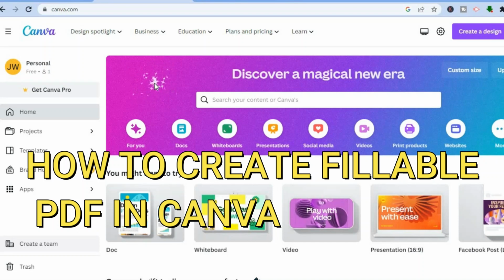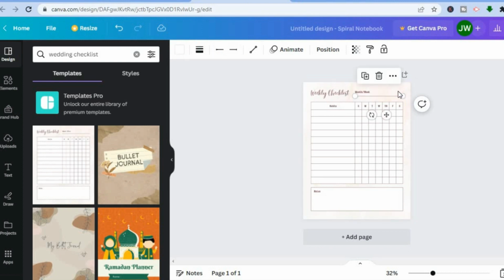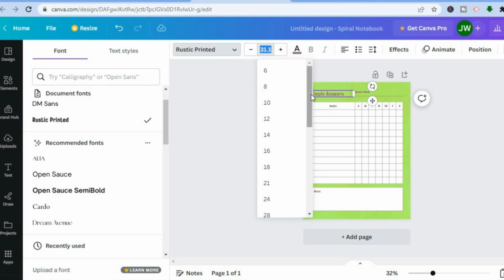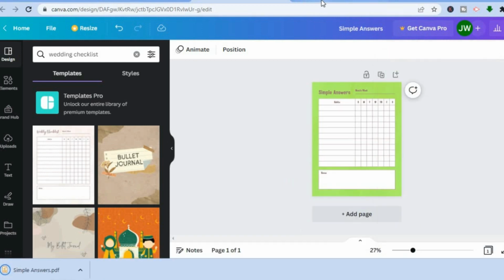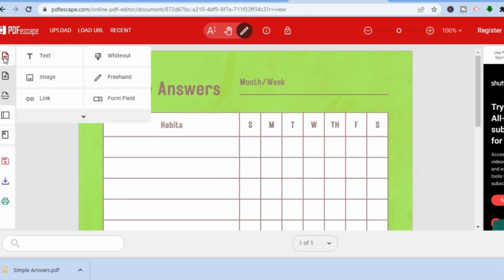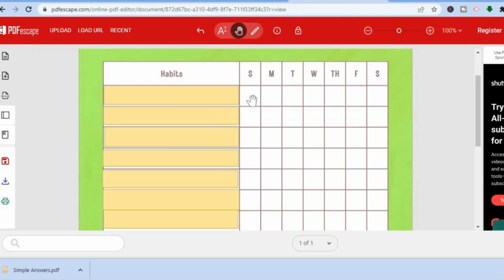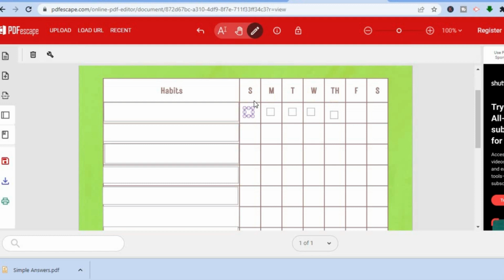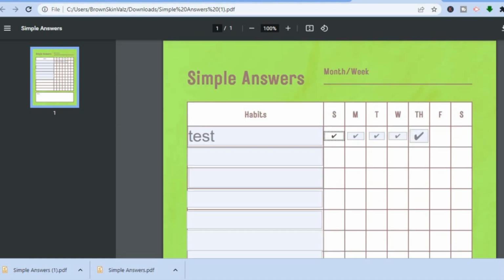HOW TO CREATE FILLABLE PDF IN CANVA